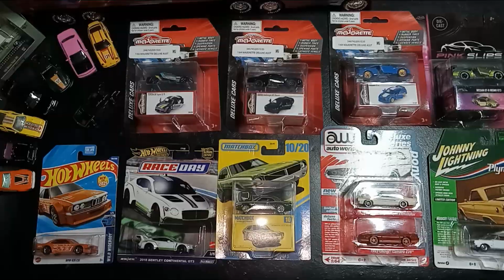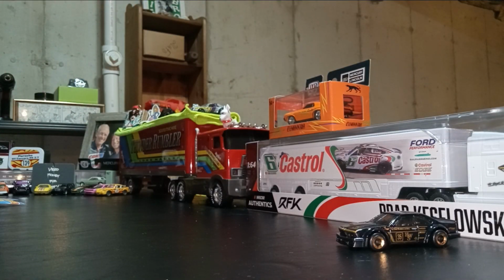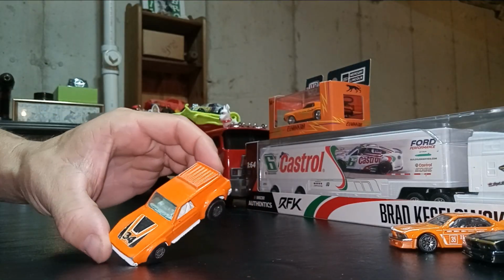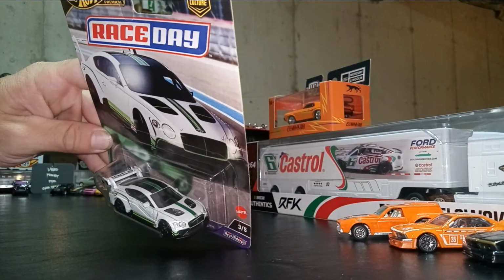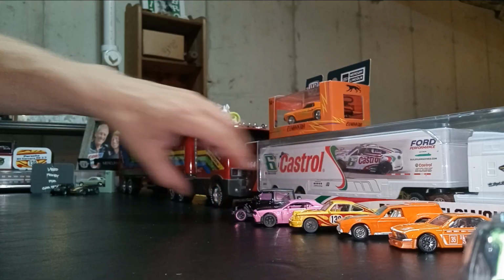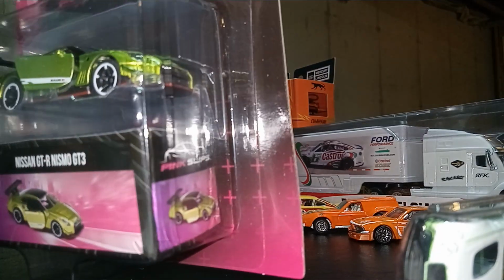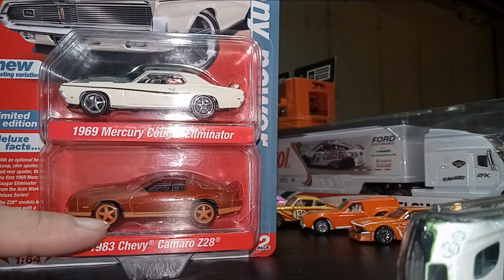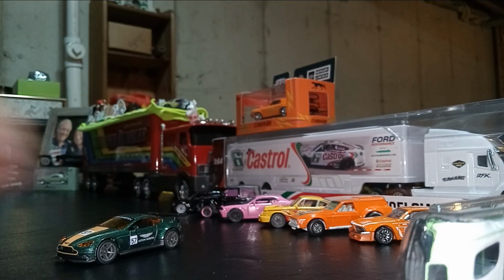Another Cougar! Premo haul Majorette, Pink Slips, Matchbox and more Nismo & 50th anniversary GTR's😎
Found some premo stuff
Had a mishap filming...again.😁
R.I.P. Ace Freely